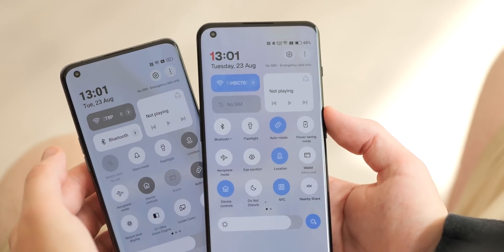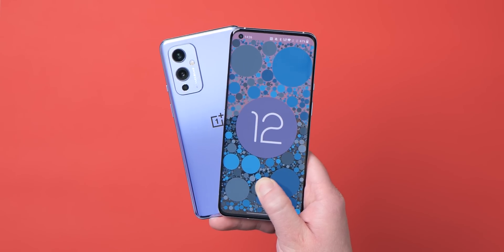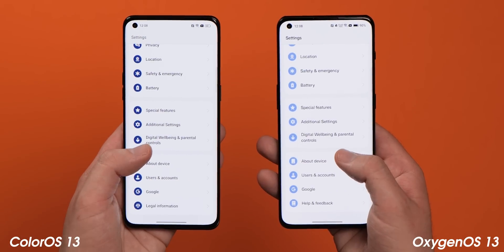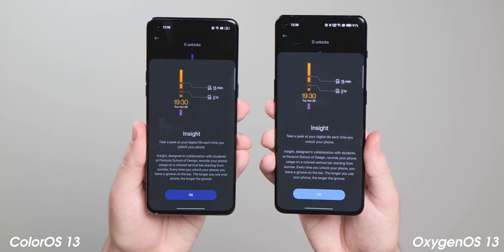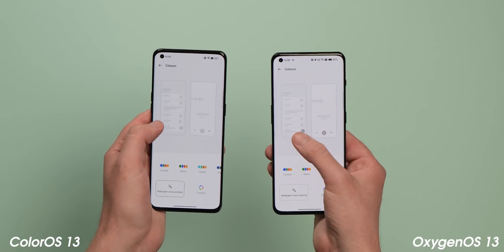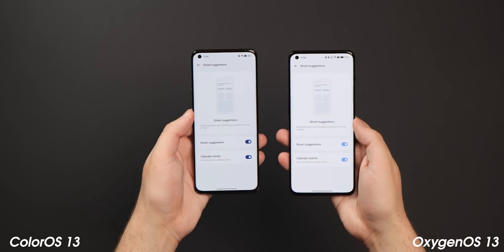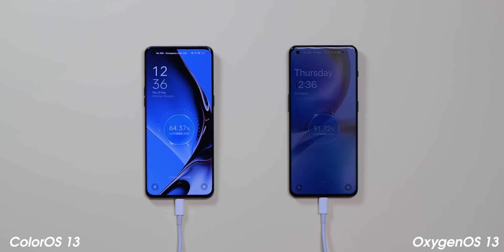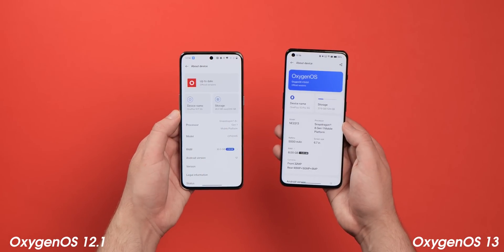OxygenOS 13 = ColorOS 13...RIP...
OxygenOS 13 = ColorOS 13...for better or worse.

Timestamps
00:00 - Intro
00:34 - What happened to the "Unified Platform"?
1:26 - Your comments on OxygenOS 12
1:49 - Quick Settings panel
2:29 - Settings
3:15 - Always-on display
4:32 - Homescreen changes
4:52 - Aquamorphic design
5:17 - Dynamic Color
5:37 - Customization and theming
5:54 - App drawer search
6:18 - Shelf alterations
7:18 - O-haptics
7:54 - Charging and SuperVOOC
8:17 - The REMOVAL of the OnePlus/OxygenOS identity
8:48 - "Never Settle" removed from Shelf
9:13 - No +1 Easter egg
9:37 - OxygenOS logo removal
10:50 - Final thoughts and the future of OxygenOS